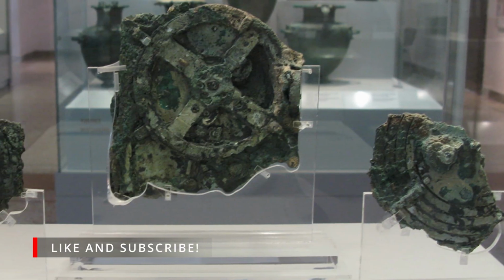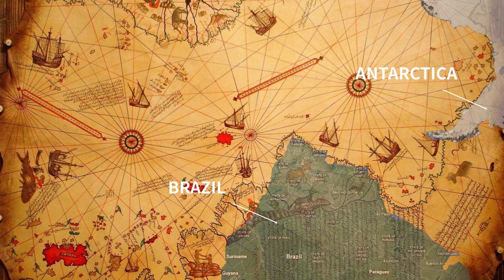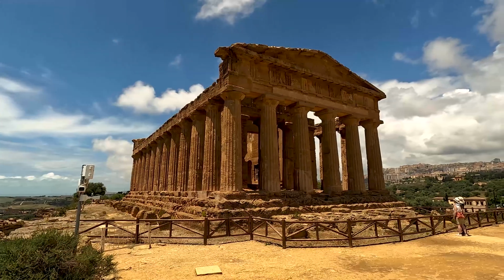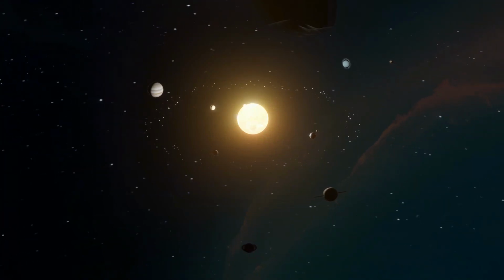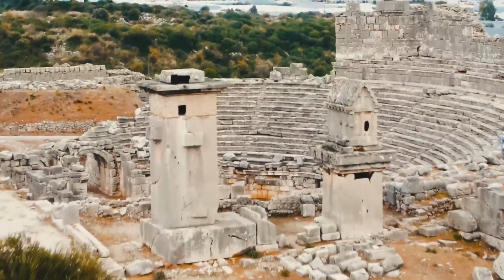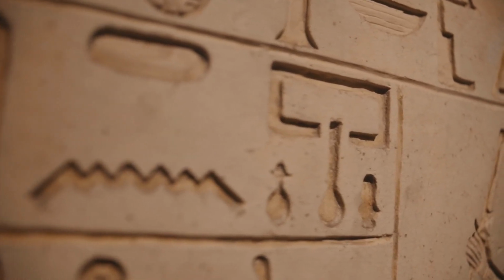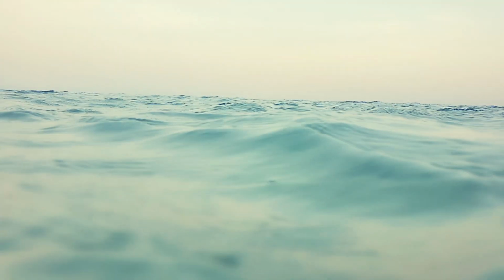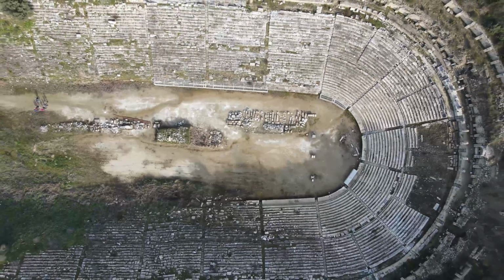Unexplained Ancient Artifacts That Challenge Our History: The Mystery of OOPARTS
What if our ancestors were more advanced than we ever imagined? In today’s video, we dive into the world of OOPARTS—Out of Place Artifacts—that simply shouldn’t exist within our established historical timelines. From the sophisticated Antikythera Mechanism to the puzzling Baghdad Battery, these rare finds raise serious questions about what we think we know of ancient technology and exploration. Could lost civilizations have understood complex sciences long before recorded history? Join us as we explore the evidence, debate the theories, and consider the astonishing possibility that our past is far more intricate than any textbook can tell us.